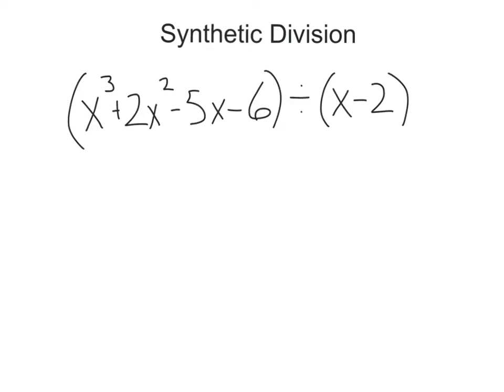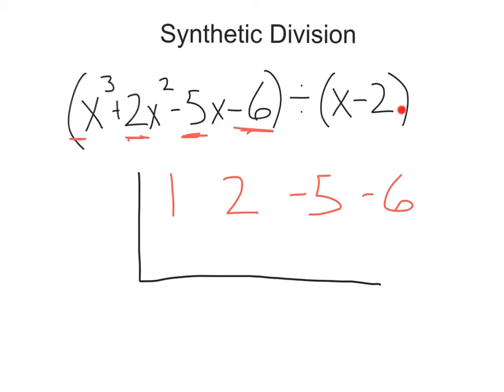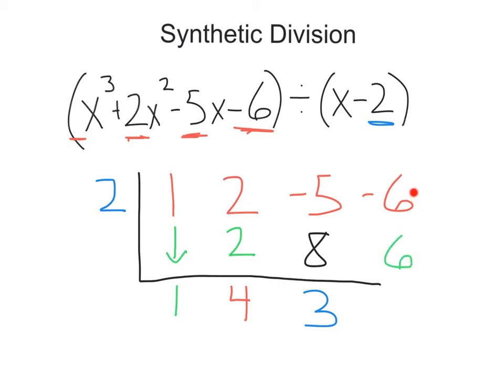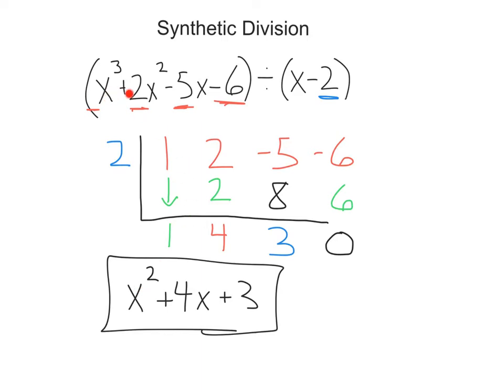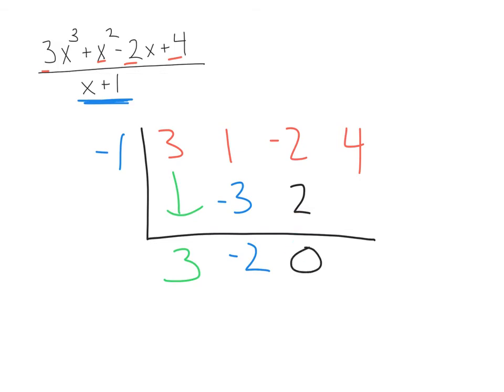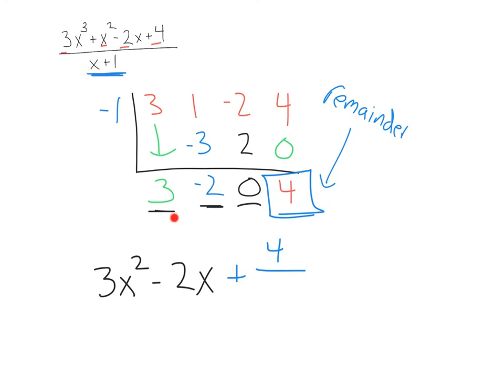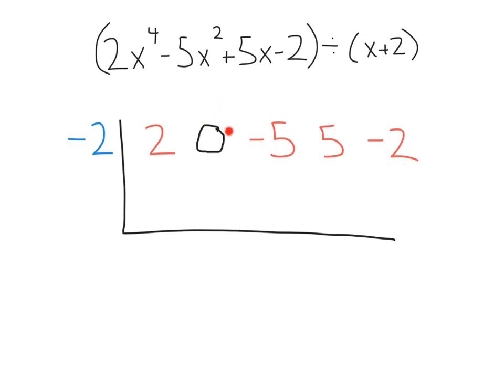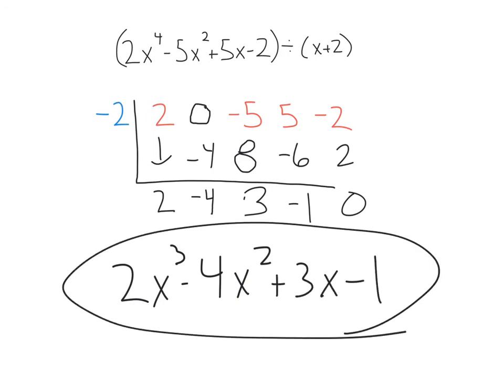Synthetic Division - coefficient of 1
How to divide Polynomials using synthetic division when there is a coefficient of one.